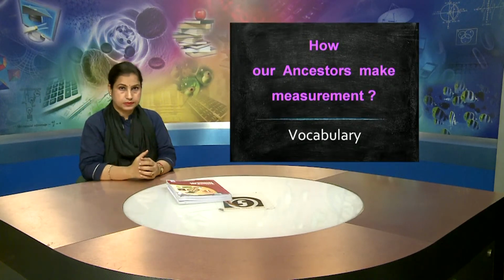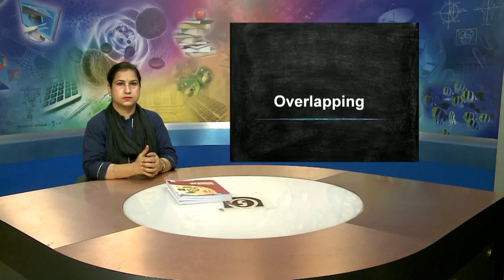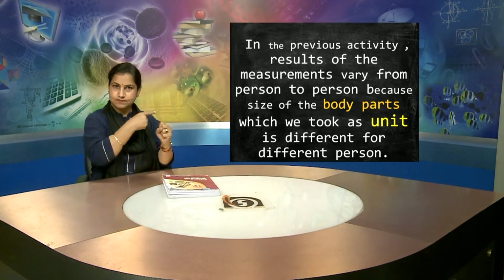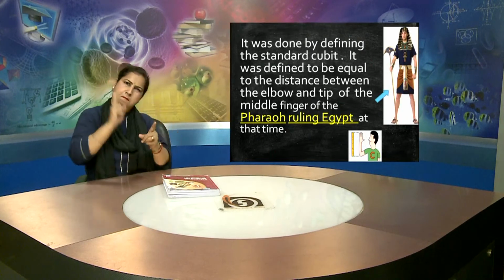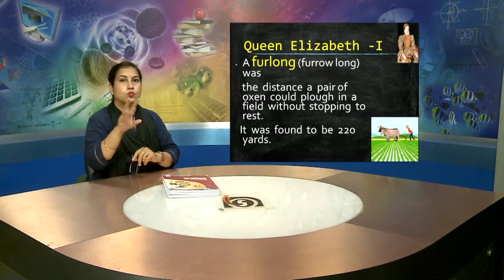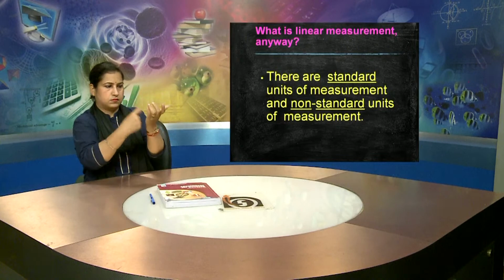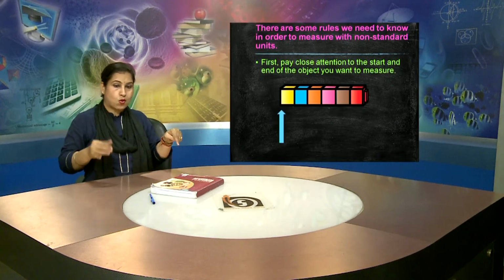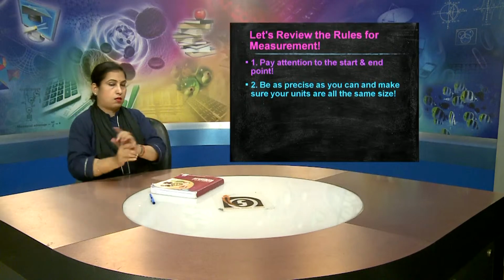Secondary : Indian sign Language : Science & Technology : Measurement in Science & Technology